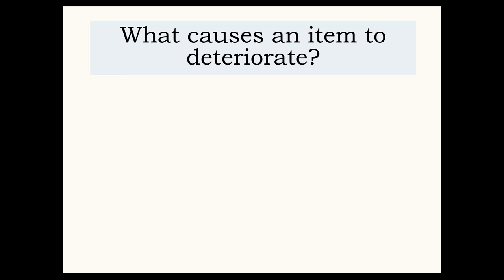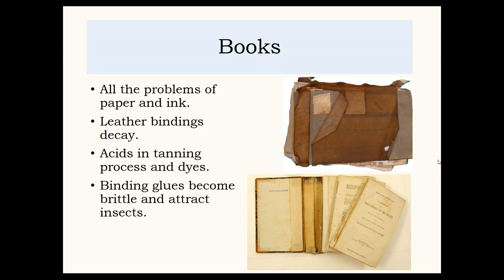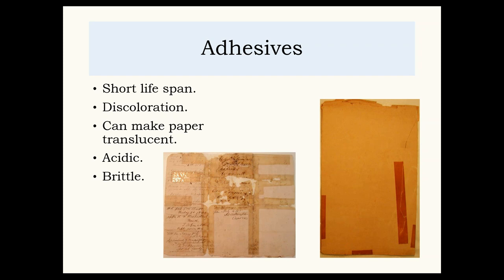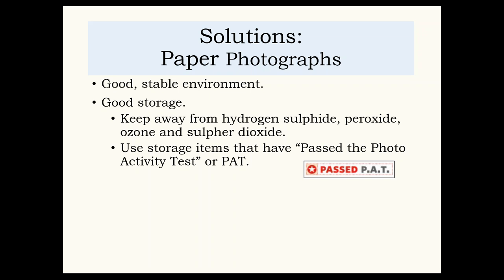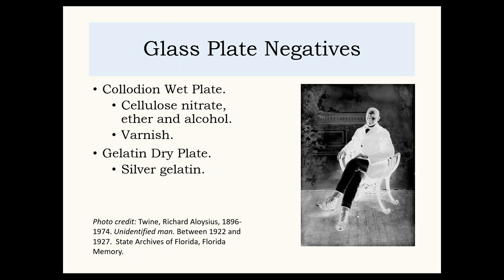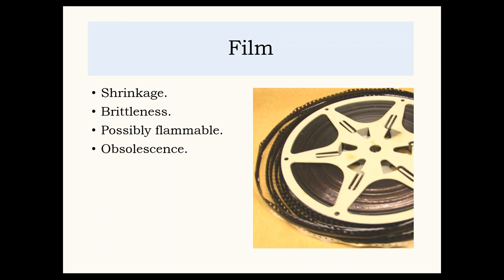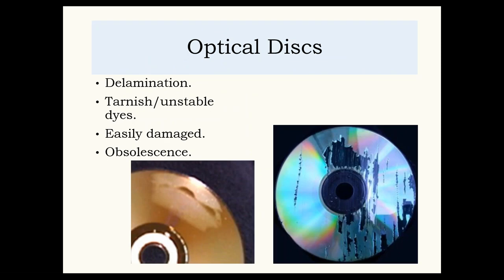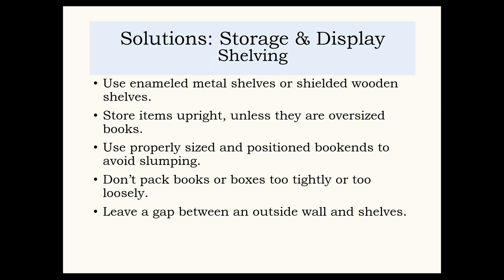Preserving Your Family Papers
As you work on your genealogy research, you'll be looking through old letters, certificates, photographs, newspaper clippings and other bits of your family history. How do you handle these items carefully so you don't damage them? How do you store and care for these items so they’ll last?
Join us for part 12 of our genealogy series and learn some tips on handling and preserving your family papers. Presented by Dorothy Frank, former Preservation Officer for the State Archives of Florida.